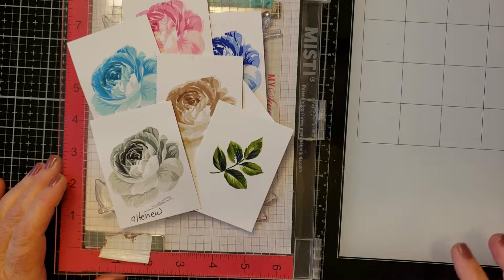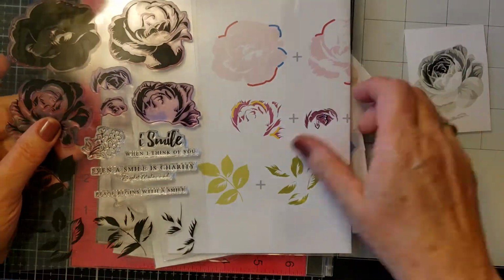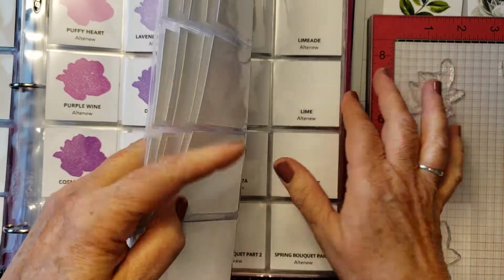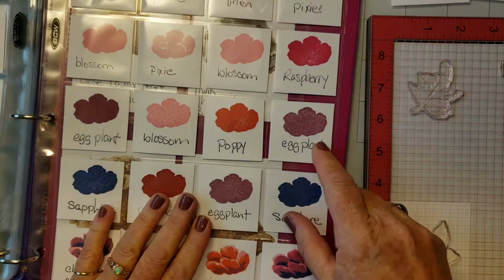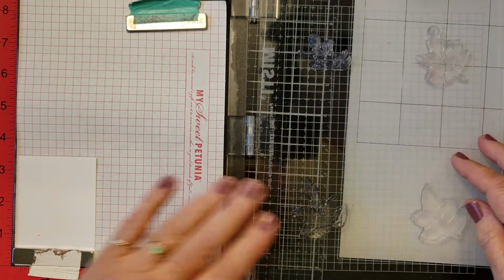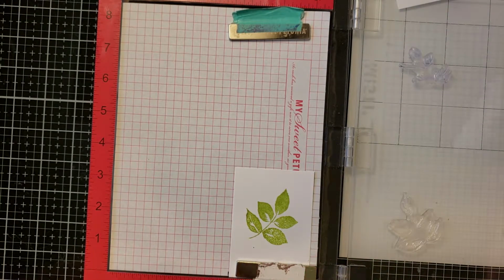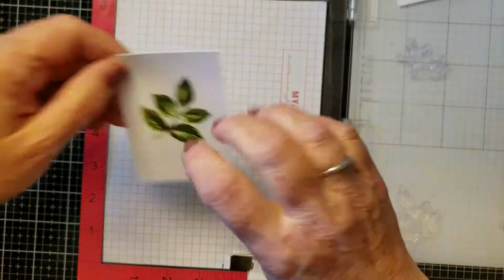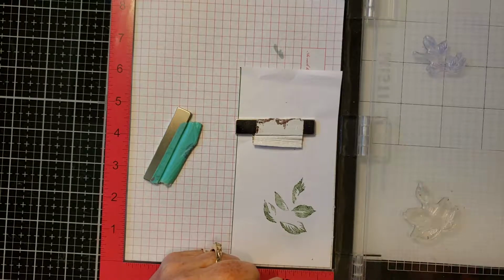Ink Swatches (Close To My Heart) Layered Stamping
Ink swatches (Close To My Heart Inks) Layered stamping - Altenew inks. Tips, Techniques. Build a Rose Stamp set, how to get the best impression.  Ink swatch inspiration. How to use ink swatches.